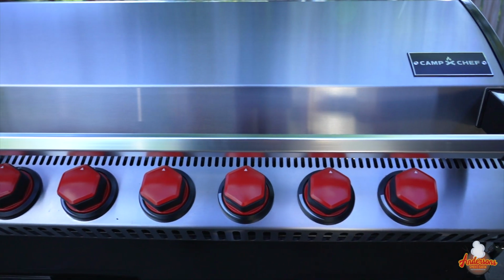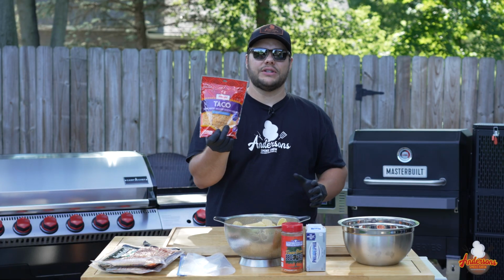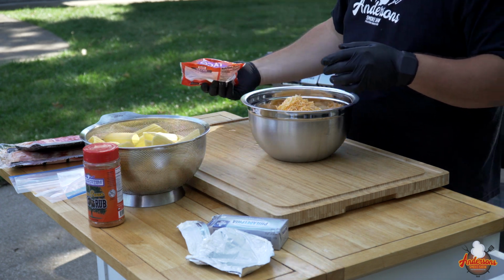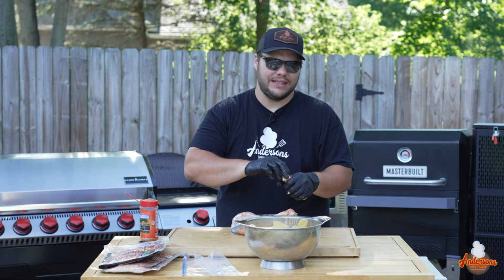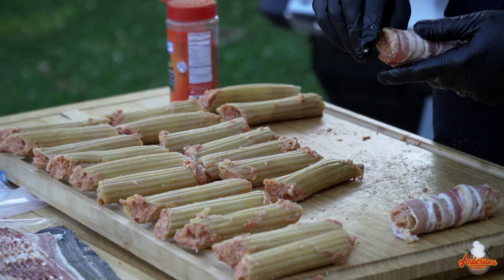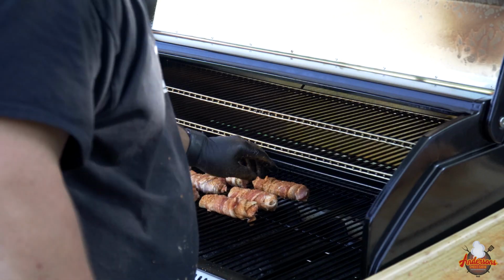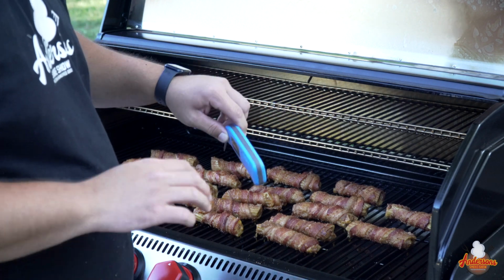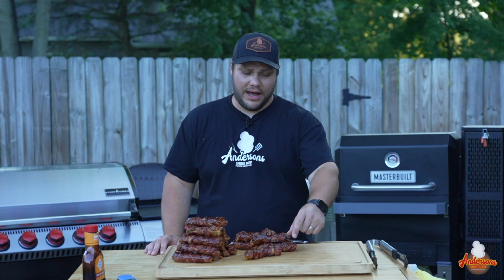INCREDIBLE Deluxe Smoked Shotgun Shells!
Is it a fad, or is it a delicacy?  Smoked Shotgun Shells are the latest and greatest craze in backyard BBQ. Let's make some, and see if they are worth the hype! Time to fire up the smoker and get this video underway!

Victorinox Boning Knife
Victorinox Chef Knife
Victorinox Slicing Knife
Grill Cleaner
Food-Safe Black Nitrile Gloves
Oven/Grill Gloves
Wire Rack
Wagyu Beef Tallow
Duck Fat Spray

Bacon Wrapped Smoked Shotgun Shells BBQ is a quick and easy BBQ appetizer that you can make in about an hour and a half, and its just a few simple ingredients. Let's take a look at this BBQ Shotgun Shells recipe. Manicotti shells, ground Italian sausage, shredded taco cheese, cream cheese, bacon, your favorite bbq rub ( I used Sucklebusters Texas Pecan ), and your favorite bbq sauce (I used Tabasco Honey BBQ I parboiled the manicotti shells for 90 seconds before preparing these Deluxe Shotgun Shells BBQ. I smoked these on my Camp Chef Apex Pellet Grill, and set the Camp Chef Pellet Grill to 275F. At about an hour in I sauced them up and let the setup for about 5-10 minutes.

These smoked shotgun shells appetizer were a flavor parade! Between the bacon, the rub , sauce, smoke, and sausage it was delicious!

Hope you enjoyed your the bacon shotgun shells and your time here at Andersons Smoke Show!

Don't start your cook off with a dirty grill or smoker!

I've been a HUGE fan of Certified Piedmontese beef... seriously this stuff is great!

Interested in some of the best BBQ Rubs out there? I'm absolutely loving the Bearded Butchers rubs!

 smoked bbq shotgun shells pig shots  smoked appetizer bbq smoked shotgun shells shotgun shells on a smoker shotgun shells on the pellet grill deluxe bbq shotgun shells andersons smokeshow meat church shotgun shells